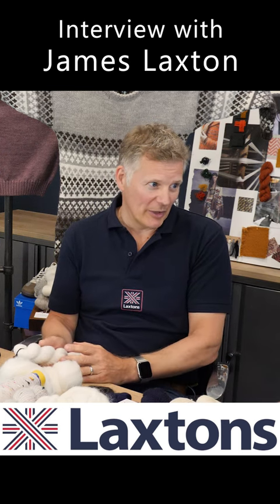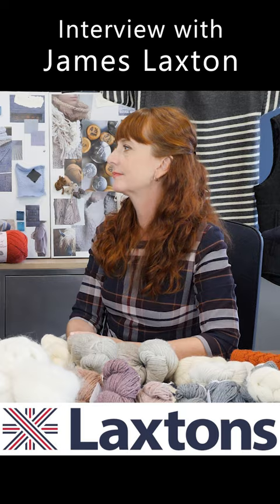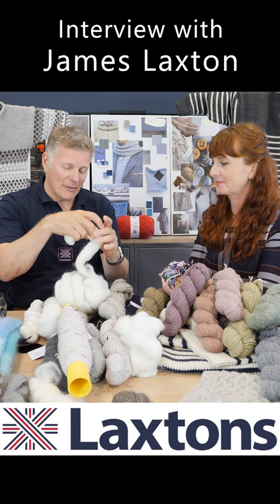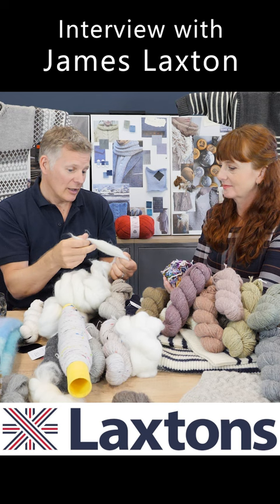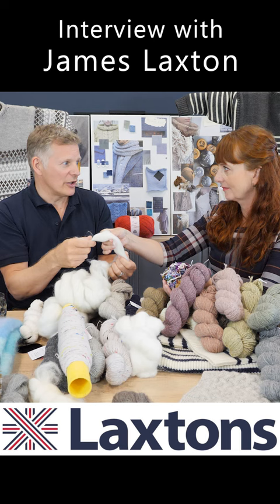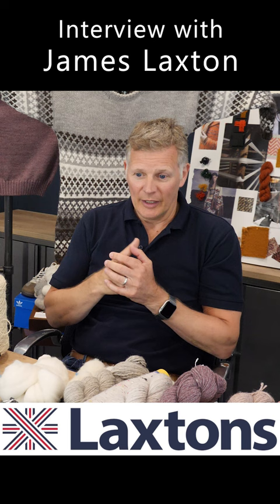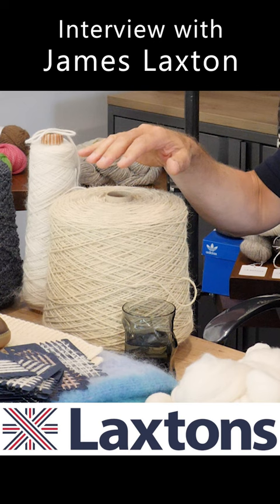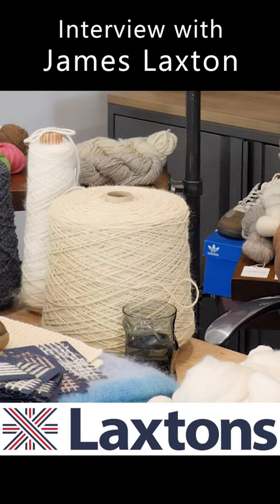James Laxton - innovative yarns